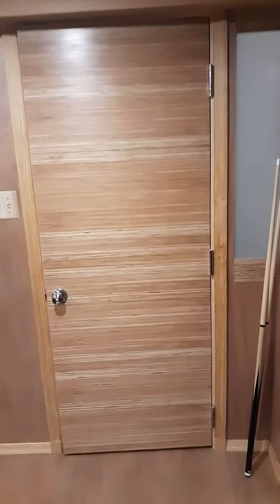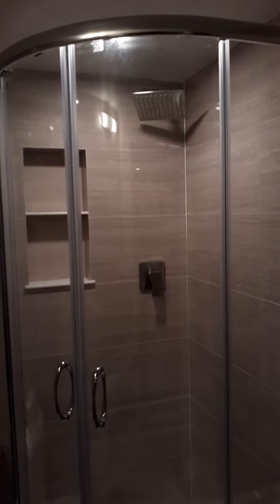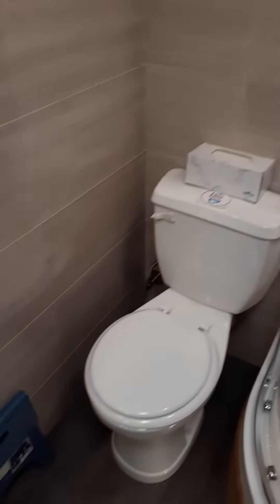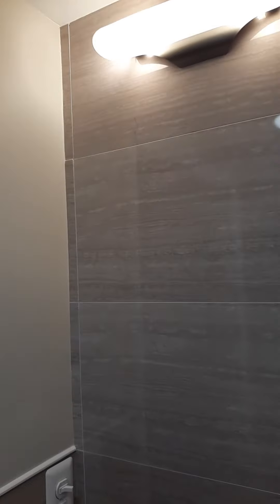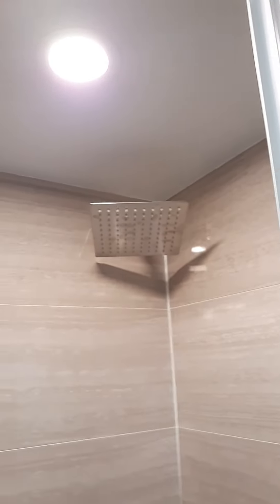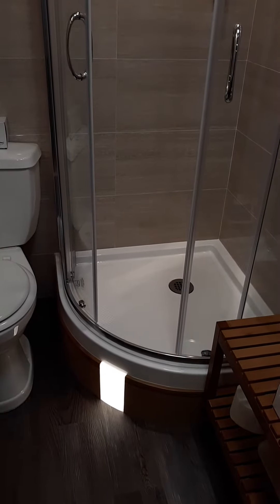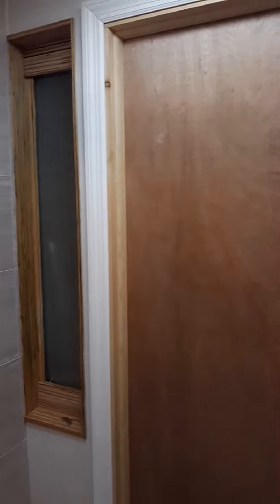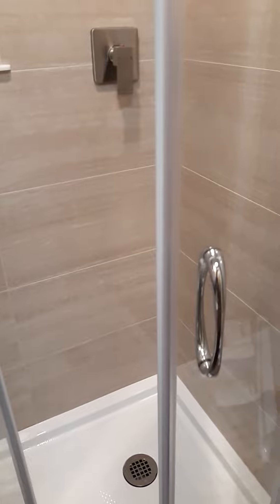Tiny bathroom 25 square feet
this is additional bathroom below the waist line in the basement